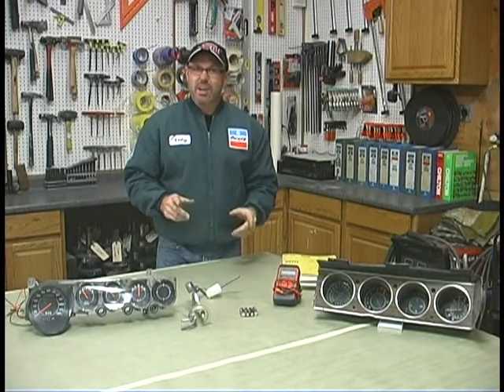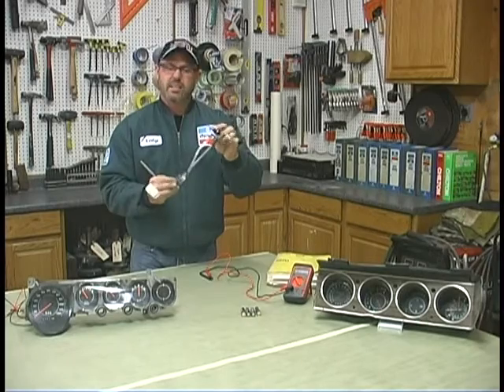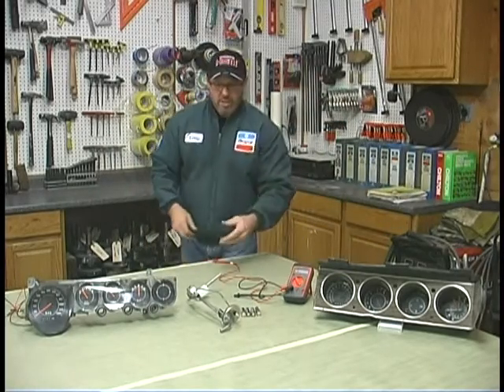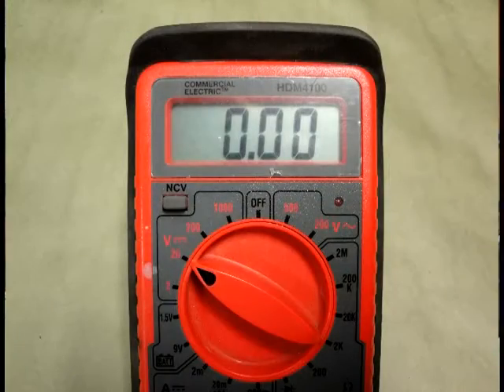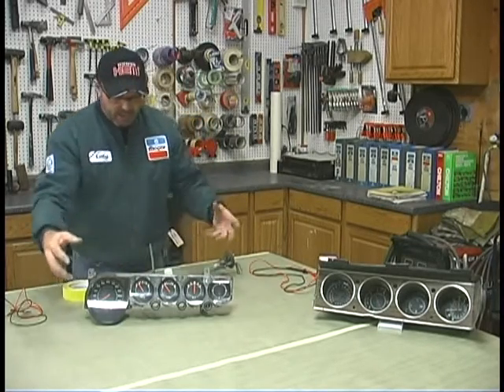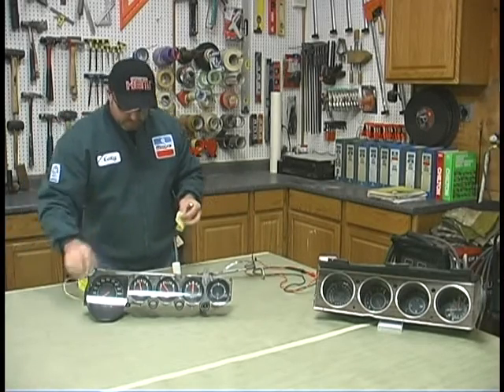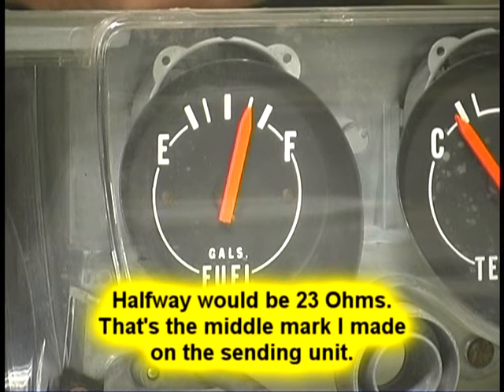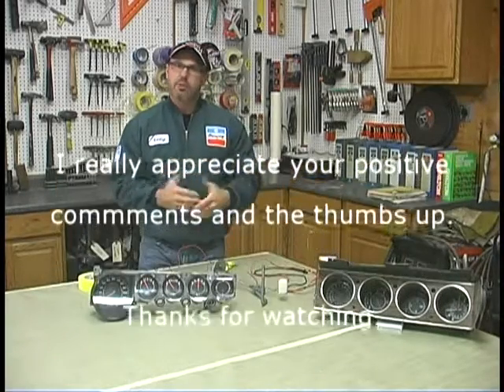How to test E-Body Gas, Temp, Oil, Fuel Gauges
Check to see if your Cuda or Challenger gas, oil, temperature, fuel gauges are working.